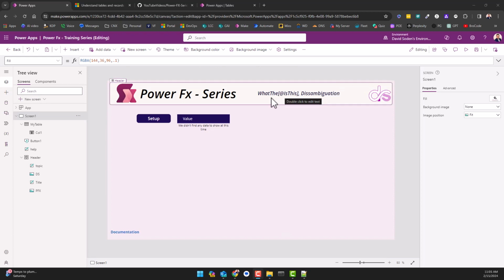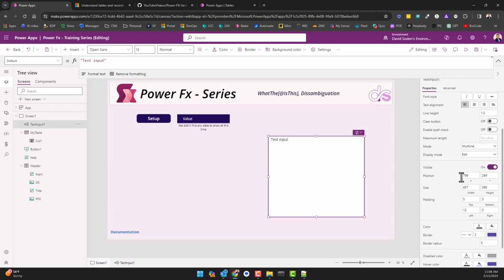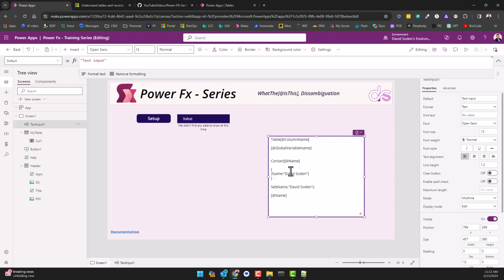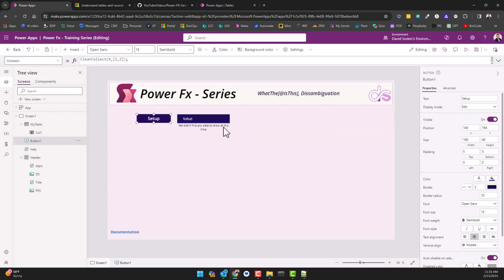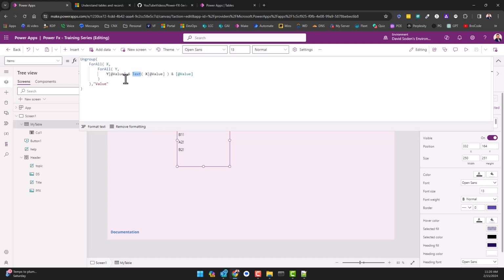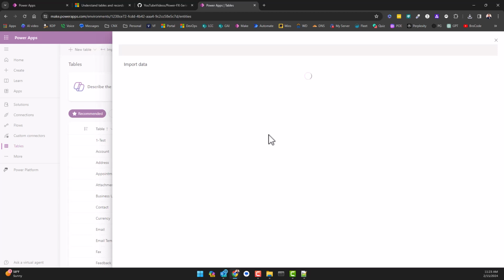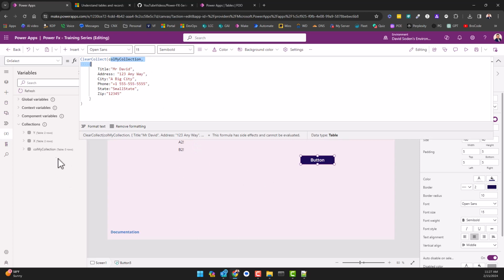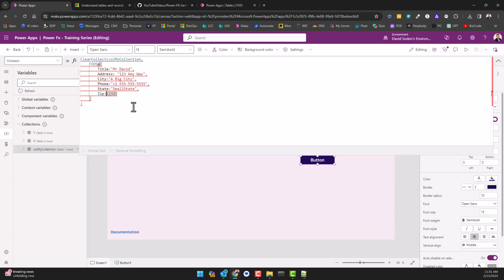#6 Power FX - Series - WhatThe[@IsThis], Disambiguation, The @ Ambiguous Operator